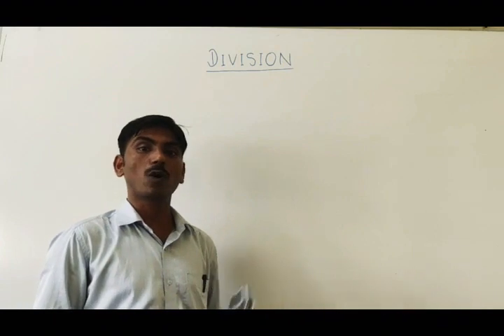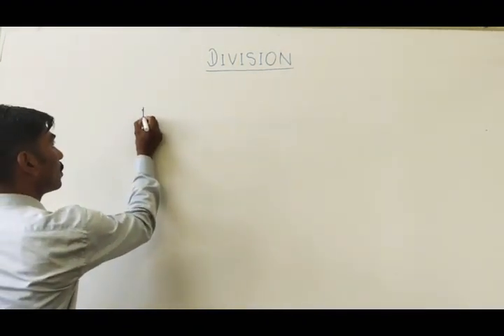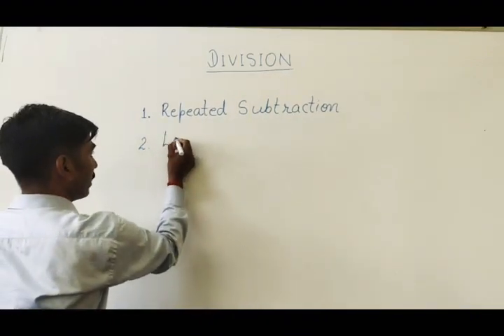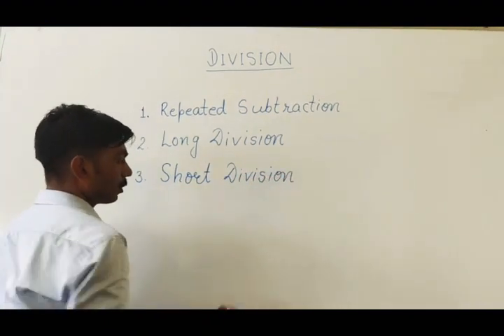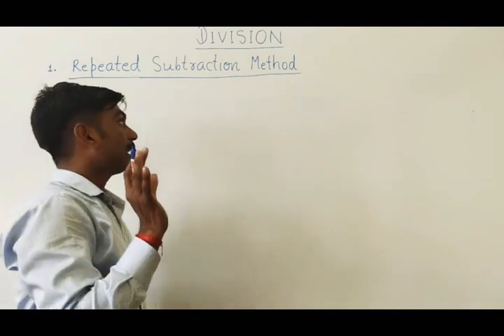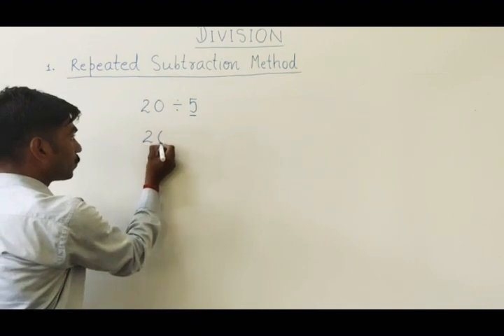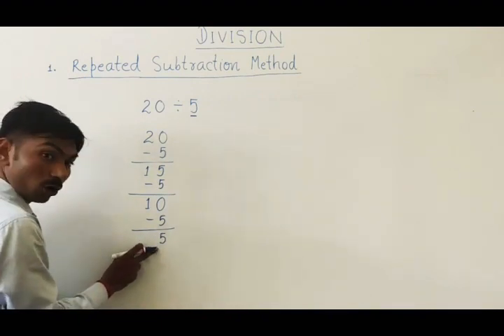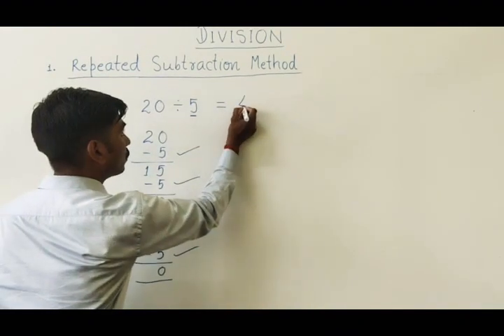Class-3,4,5।। Division Types ।।Repeated Subtraction Method(Maths) by-Amresh Kumar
Basic Division Methods